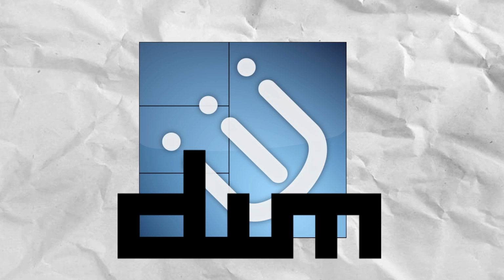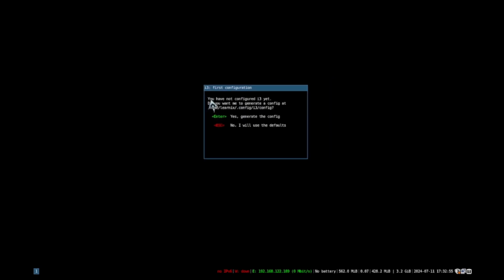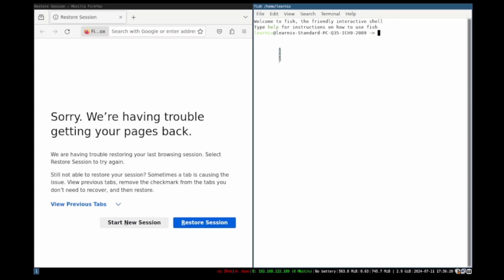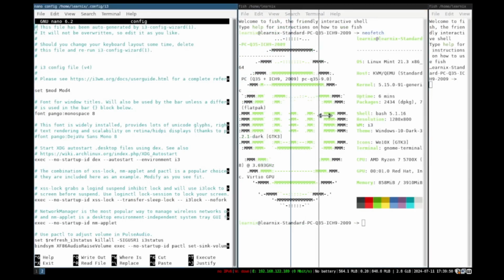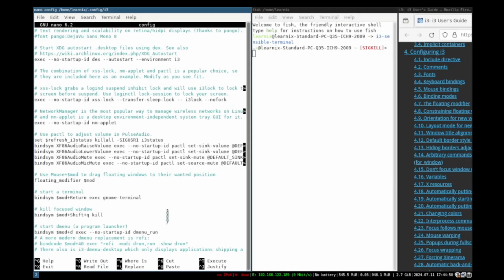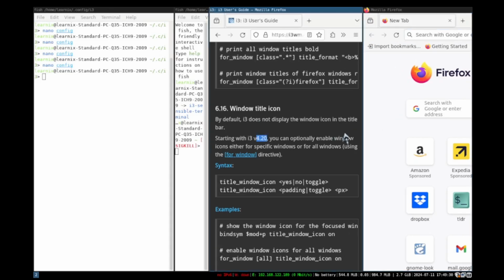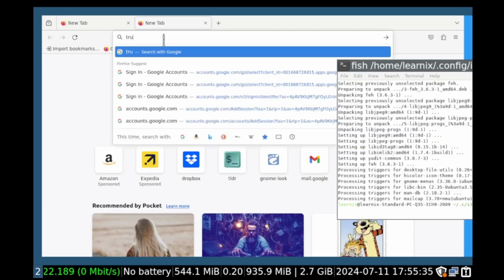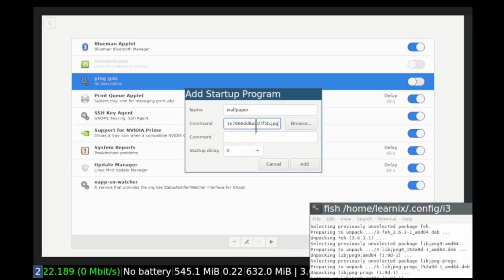Window Managers | A Newbie's Guide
A short summary of window managers, along with a guide on how to install and use i3 on Linux Mint, or any other system with LightDM installed!